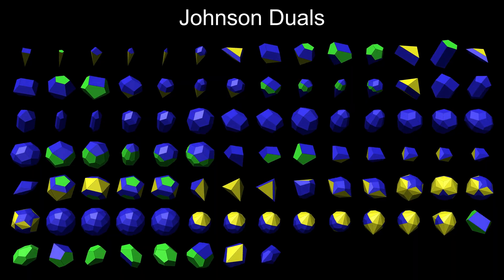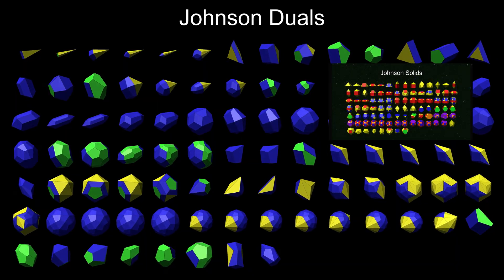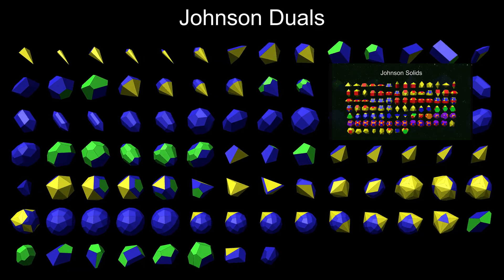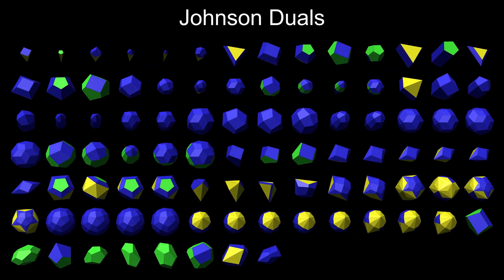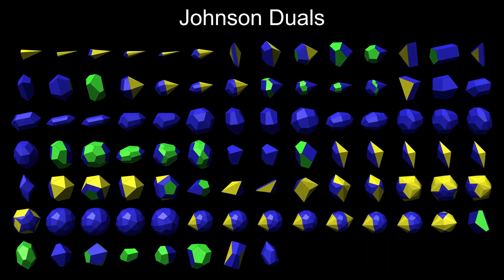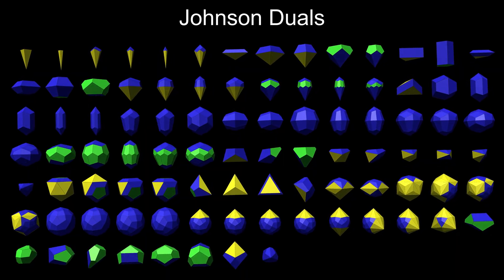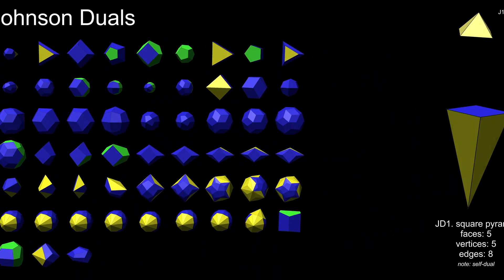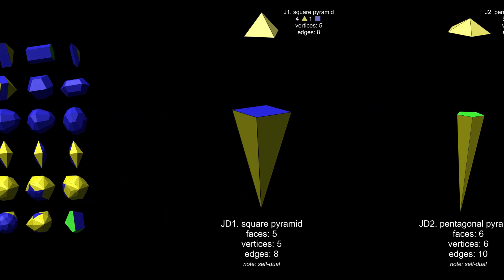Johnson Duals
The duals of the Johnson solids.

0:00 Introduction
0:44 Duals 1-10
1:42 Duals 11-20
2:39 Duals 21-30
3:34 Duals 31-40
4:29 Duals 41-50
5:25 Duals 51-60
6:21 Duals 61-70
7:17 Duals 71-80
8:09 Duals 81-90
9:05 Duals 91-92
9:26 Outro

music: Edvard Grieg - Peer Gynt Suite no. 1, Op. 46